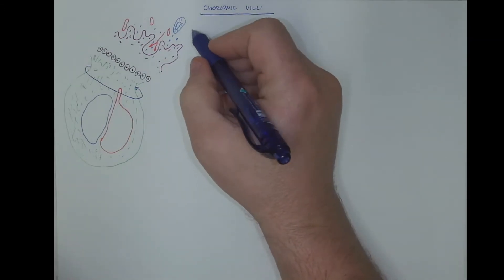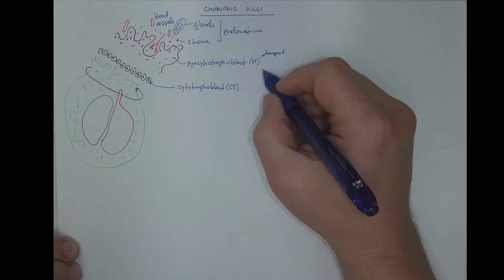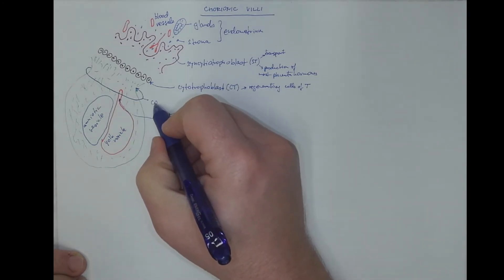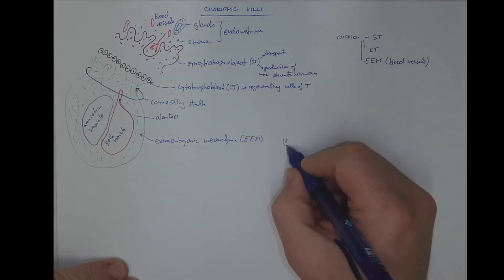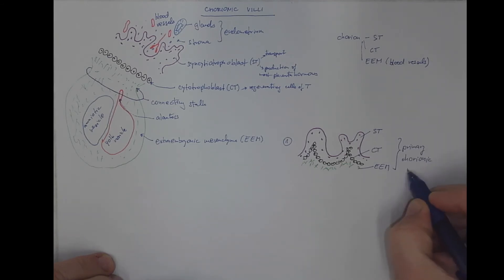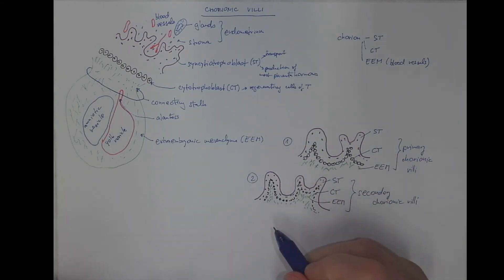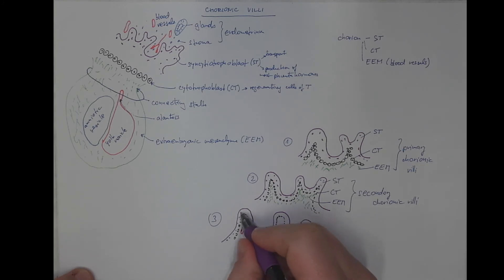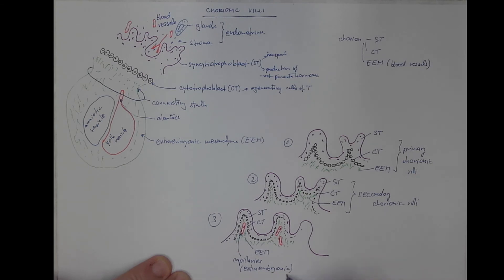03_02 Chorionic villi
How do the chorionic villi develop? Primary, secondary, and tertiary villi.